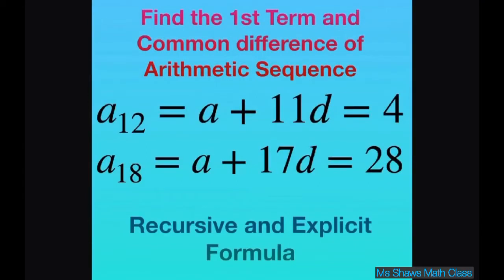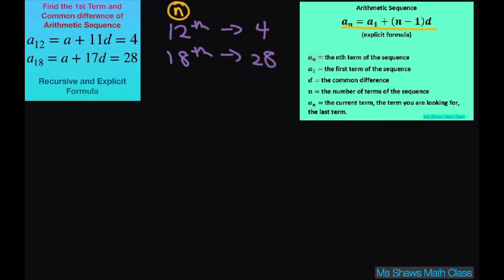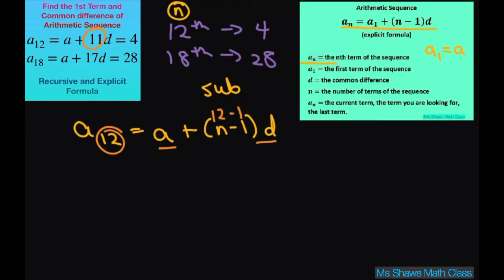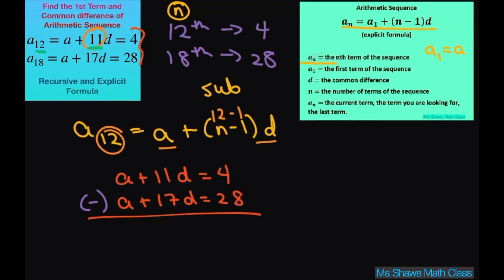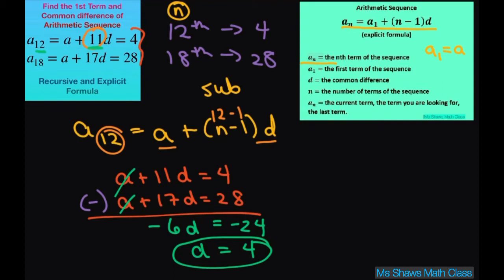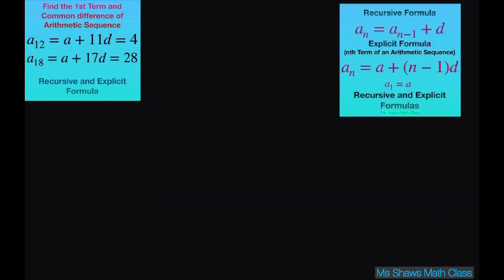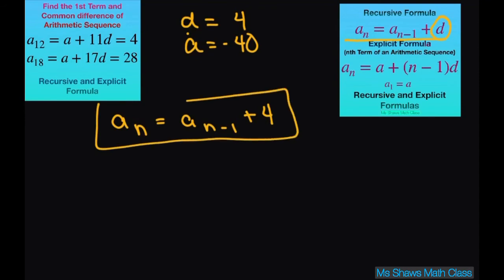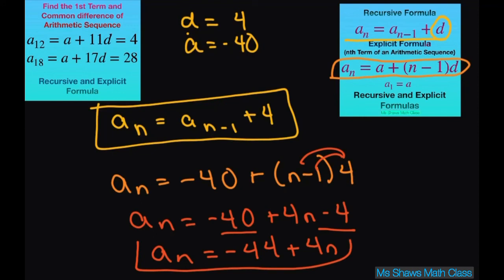Find first term common difference of arithmetic sequence. 12th term is 4, 18th term is 28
Recursive and explicit formula